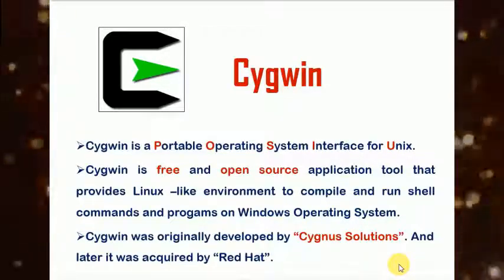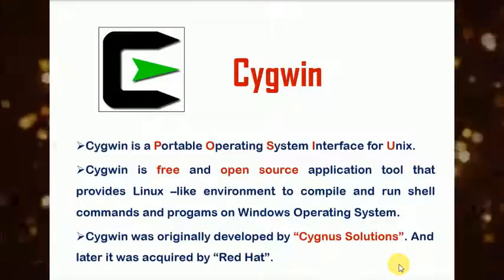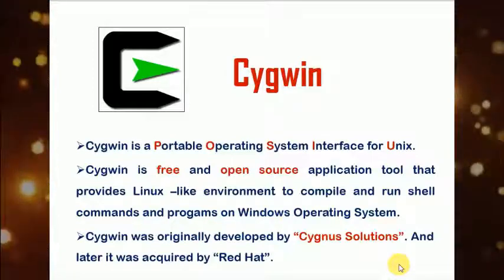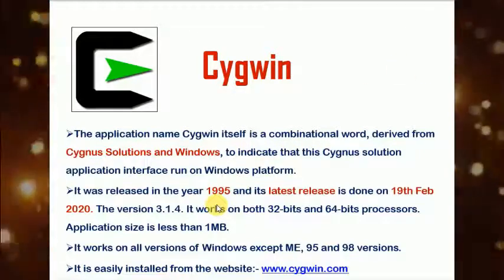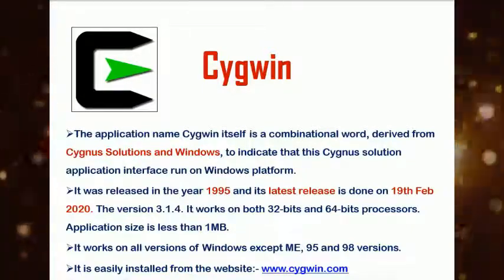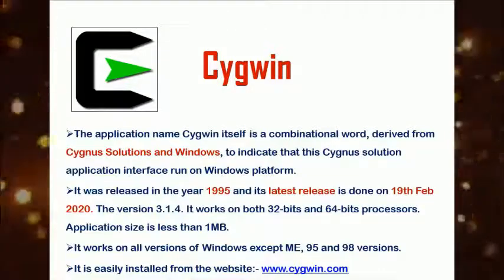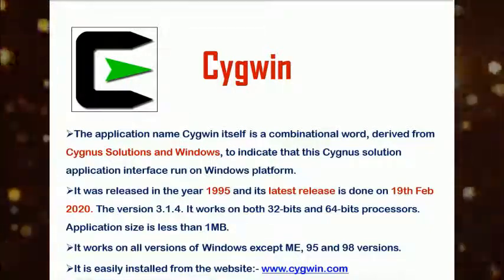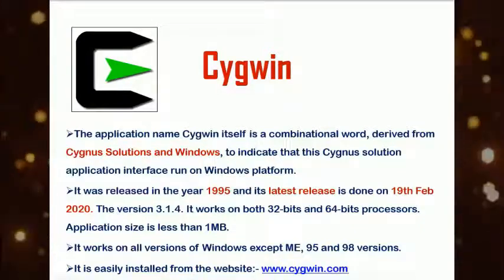No partition with Windows for Cygwin Installation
Installation Steps of cygwin application, to work with linux commands and Shell programs. No partition required, in windows OS itself cygwin works. it is just an application program. its a free- open-source software. can download from the